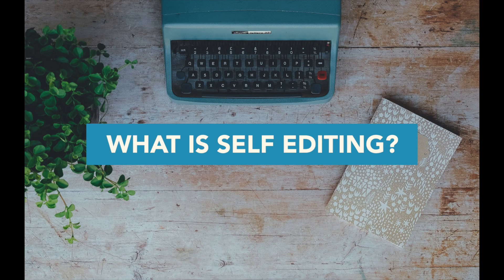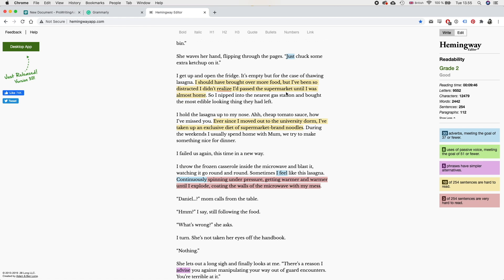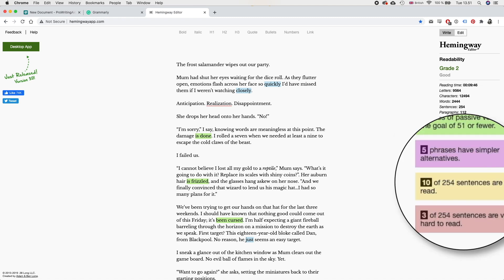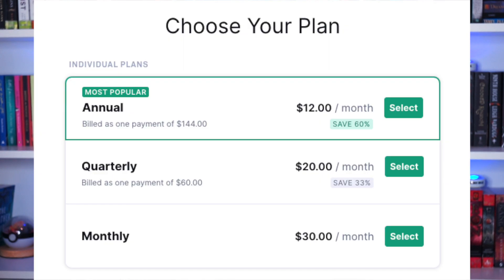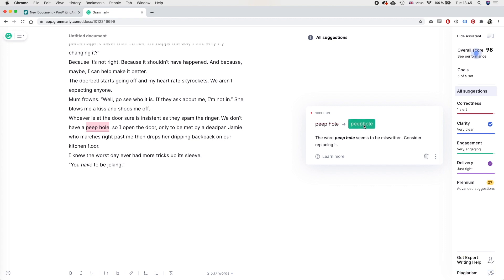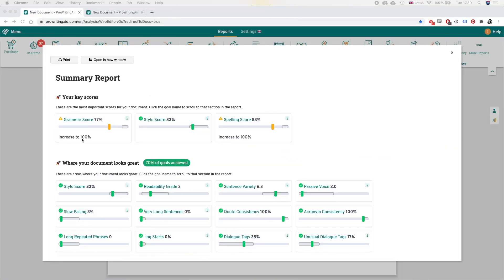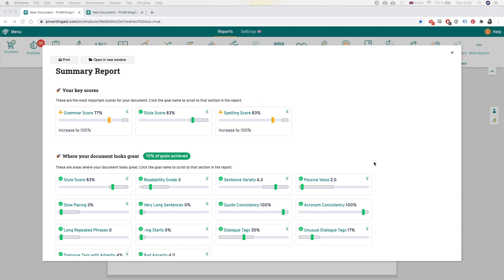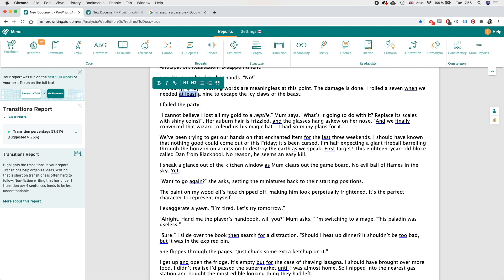3 Best Self Editing Tools For Writers // Quickly Improve Your Writing With Book Editing Software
Here are the 3 best self editing tools for writers to quickly improve your writing style and grammar. Book editing software is a great way to improve your writing, and better yet, one self-editing software is completely free while the other two have free versions and paid, more feature-heavy versions, but whichever you choose to use, it will definitely show an improvement in your writing style, grammar, and readability. If you're wondering which free or paid online editing software to choose, watch my process of self editing in Grammarly Vs. Hemingway Editor Vs. ProWritingAid to see which editing tool is best for your book and your needs.

➤My equipment:
Sony A7 Markii Mirrorless Camera:

Canon Rebel 3Ti/600D (or equivalent)

0:00 What This Video Is About
0:21 What Is Self-Editing?
1:12 Hemingway Editor
3:22 Grammarly
5:00 ProWritingAid
8:46 How I Use These Tools To Self Edit
9:17 Don't Change Every Suggestion!
10:01 What Editing Software Do You Use?